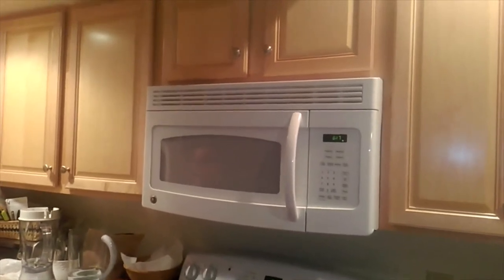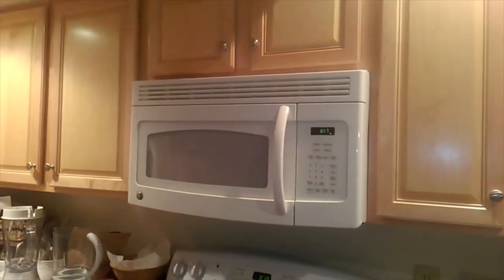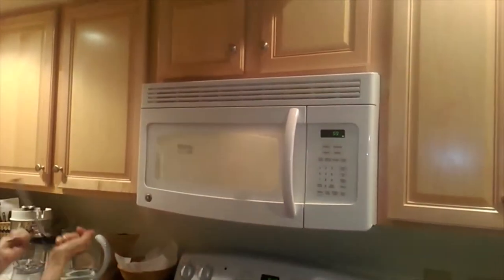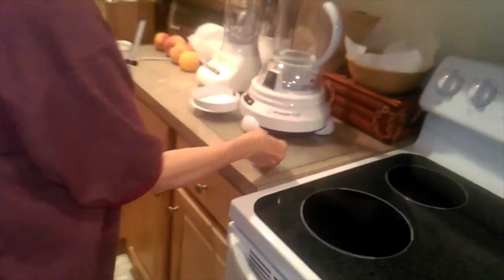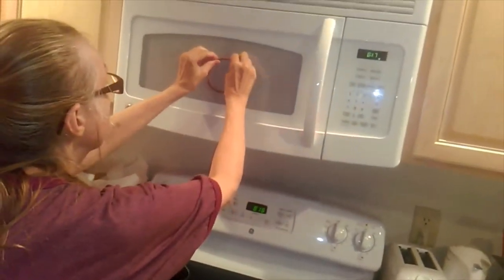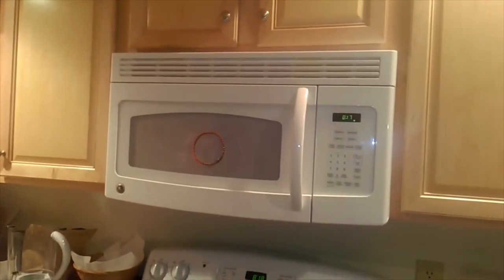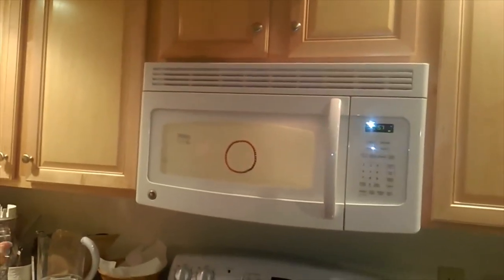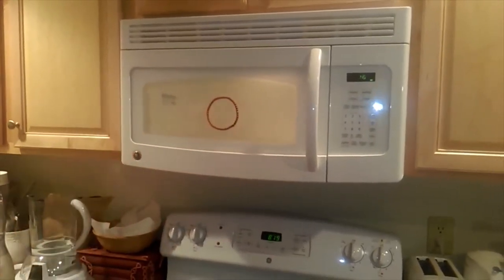Tensor Ring used to Combat EMF's from Microwave Oven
Tensor Rings can be used to combat the harmful effects of electrical magnetic frequencies (EMF's) emitted from your microwave oven.

The microwave oven is one of the worst causes on indoor EMF pollution.